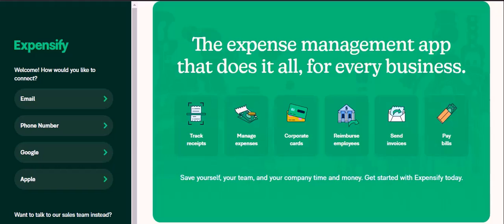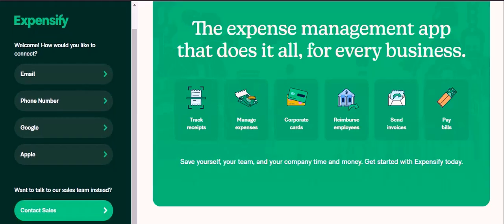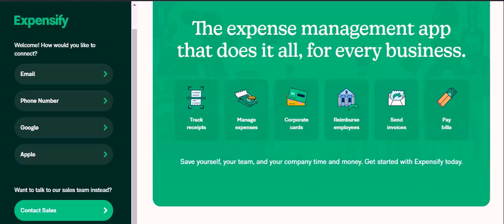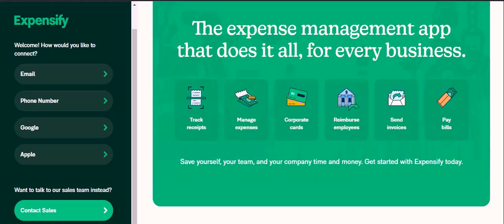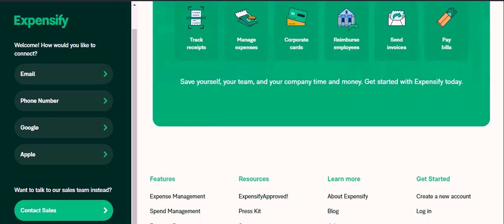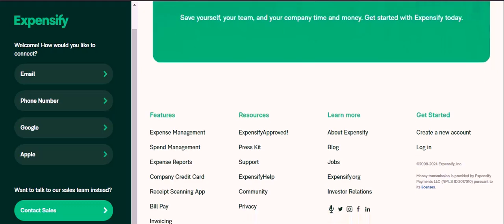Can I use Expensify on my computer?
In this video we talk about Can I use Expensify on my computer